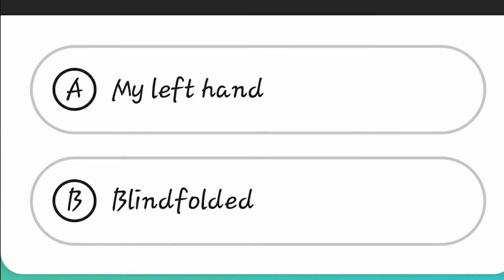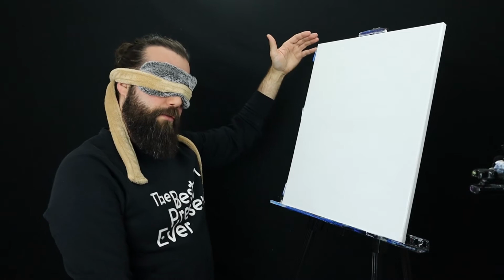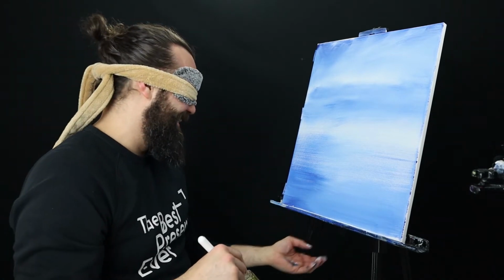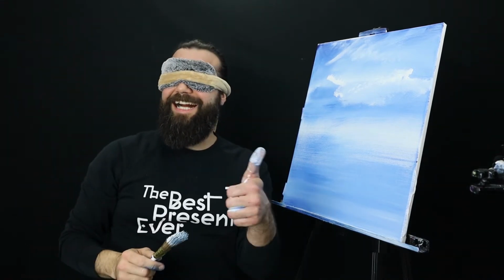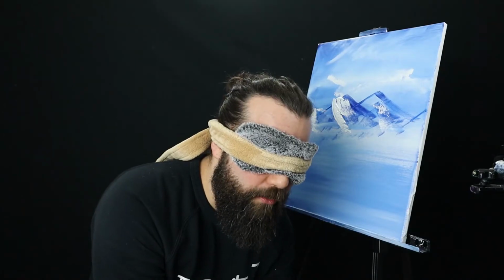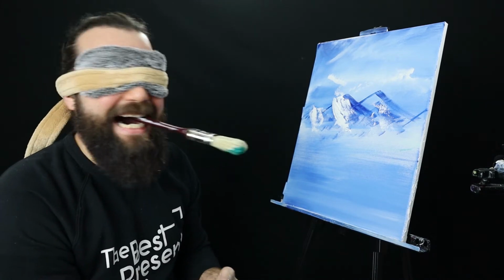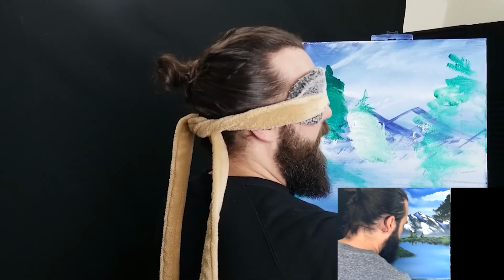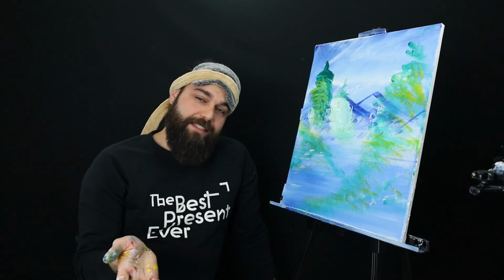Following my own Painting Tutorial BLINDFOLDED!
Can I perfectly recreate my first video blindfolded? **SPOILER ALERT*** ...I can not! The link to my original video is below, I hope you enjoy it!